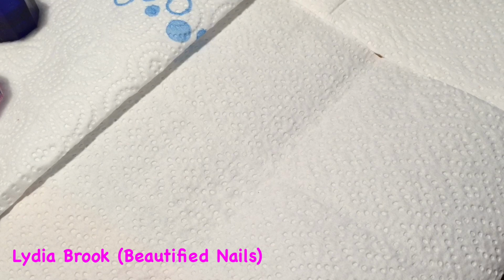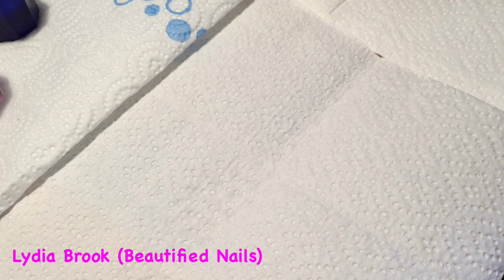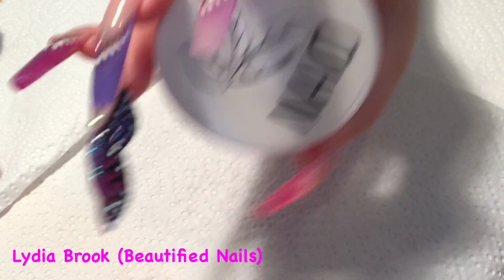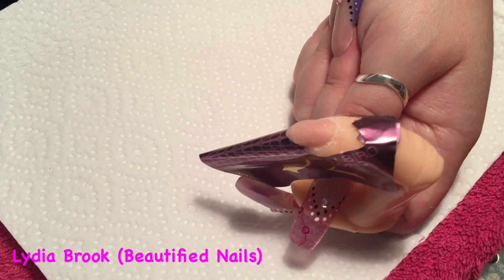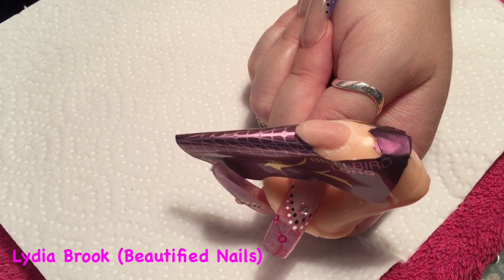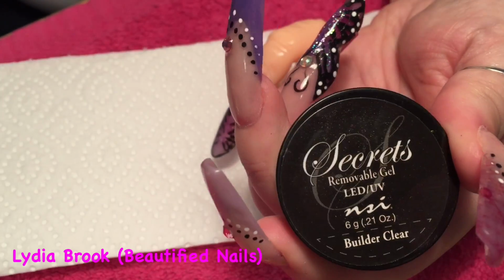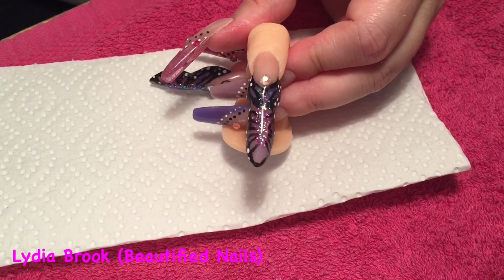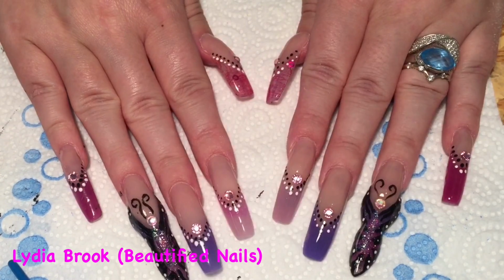Acrylic Nails How To Sculpted Butterfly using Brillbird Products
Hi everyone, so for my video this week I wanted to create a butterfly by sculpting it with acrylic.  The products I used were Brillbird Acrylic liquid and powder to create my nail bed, Naio liquid and powder along with Barry M nail polishes to create the butterfly wings.  The brushes iused were as follows: Crystal Nails brush A8, and "the ultimate big boy" from Sally's.
So I don't know why my camera didn't film the most important part (the butterfly) however I did an extra video using a practice finger, sorry about that guys.
So here was my inspiration for the butterfly:
I created a purple butterfly to represent the lupus butterfly as its the great north race this weekend so we're going to see my sister run in aid of lupus...cant wait.
I did do a different design on my thumb nails but with this video being so long I didn't have time to show you what design I did so I thought I might create another how-to video for my thumbs later on in the week.